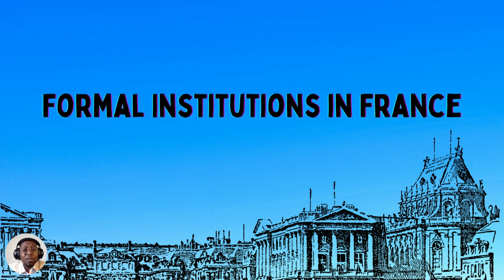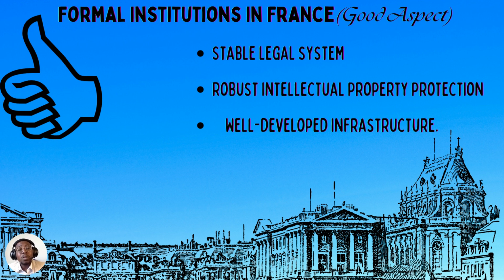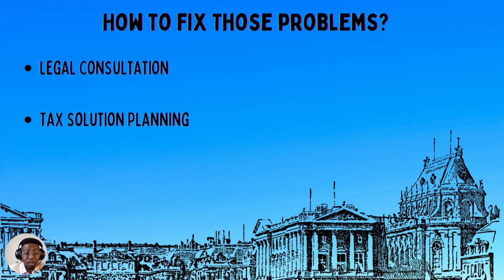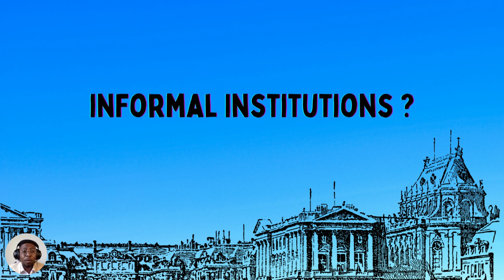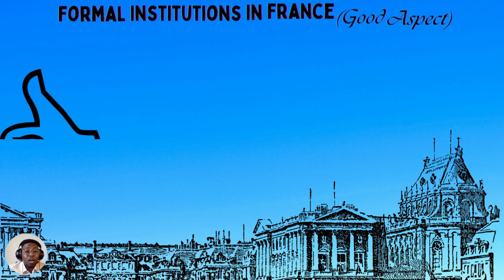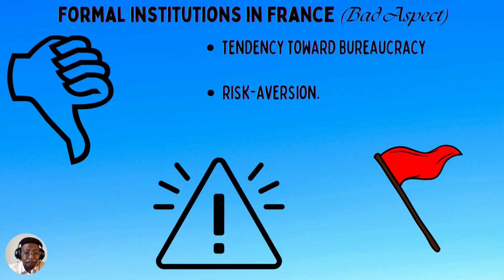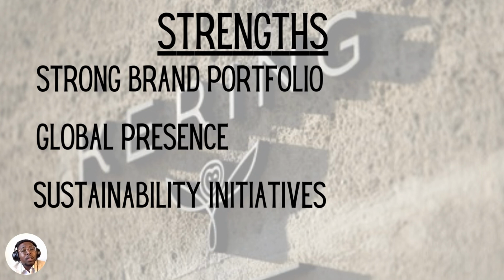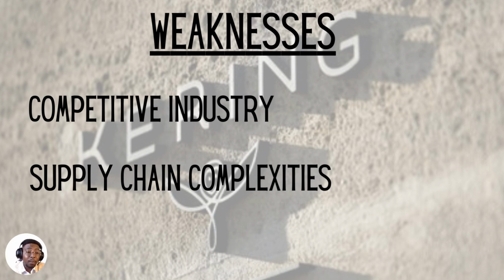France Institutional Profile Analysis for Global Business